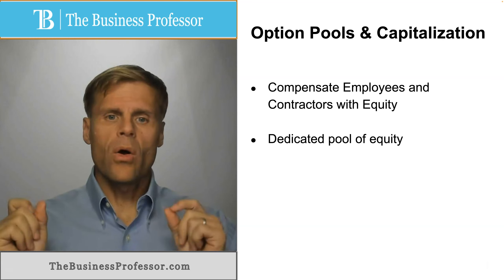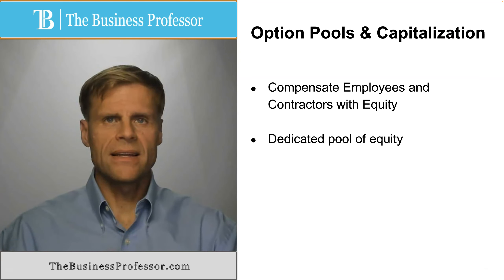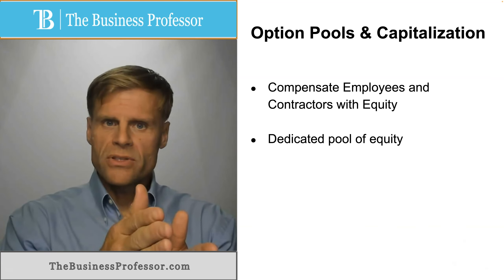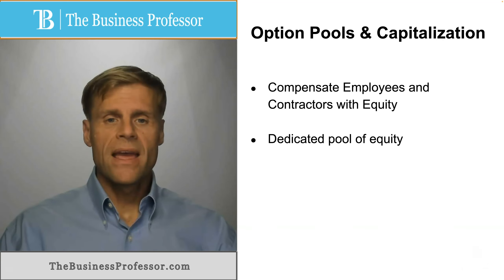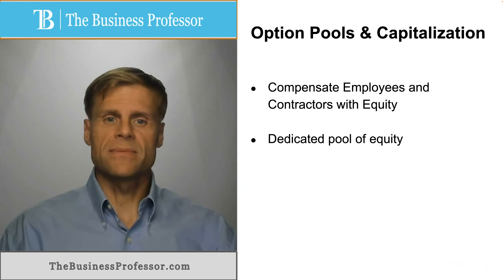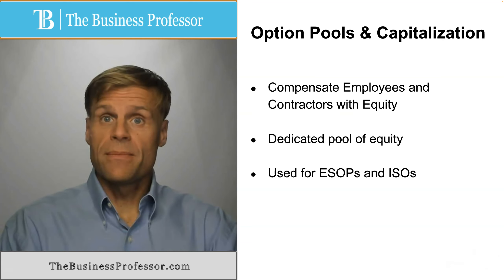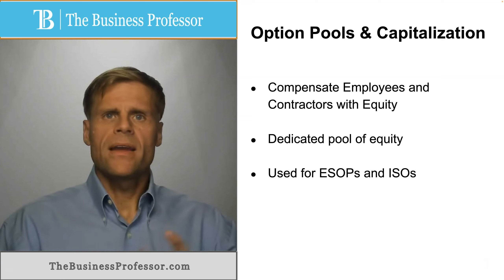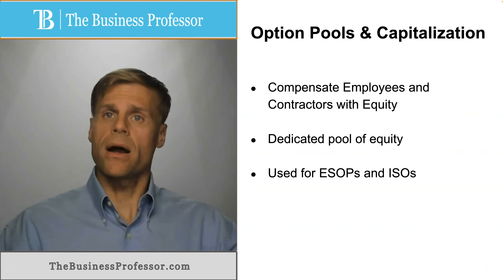Option Pools & Capitalization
What are option pools and how do they affect company capitalization?